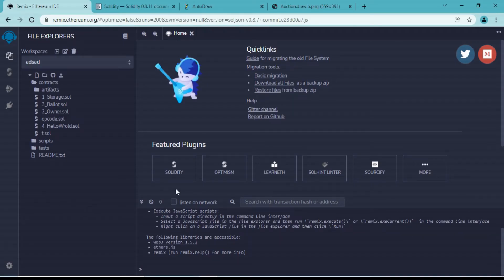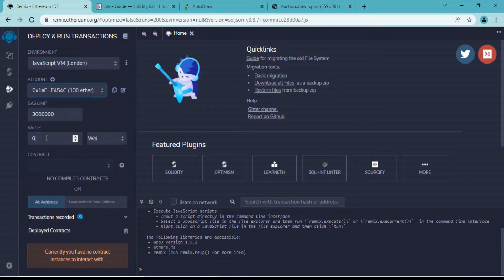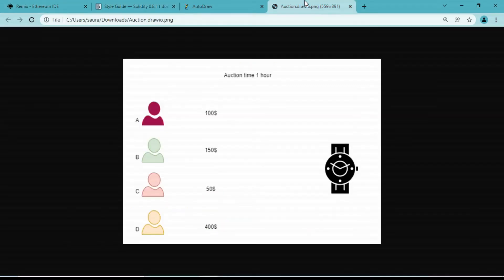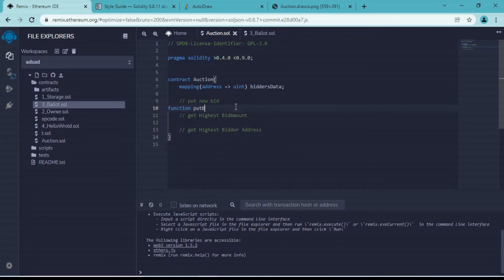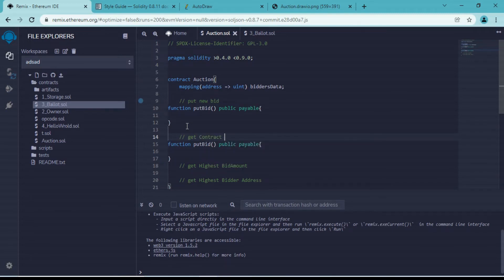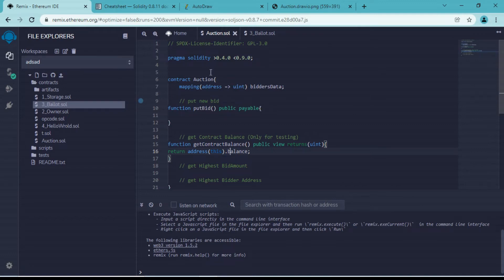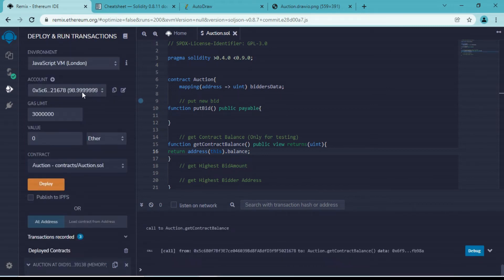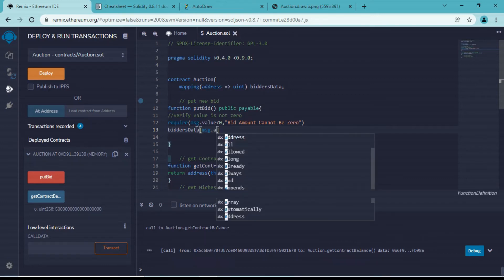Building Auction DApp With Ethereum and Solidity | Project Part 1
In this video, we will implement our previous learnings and we will learn how to create online auction platform using Ethereum solidity smart contract

Building Auction DApp With Ethereum and Solidity